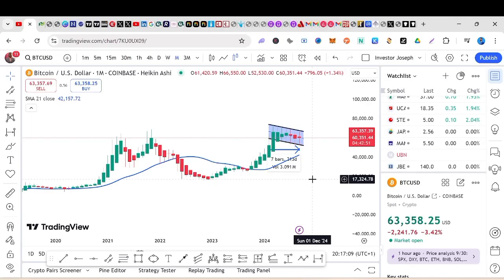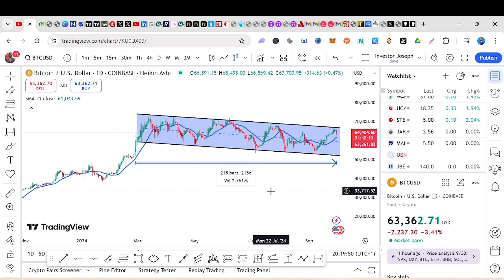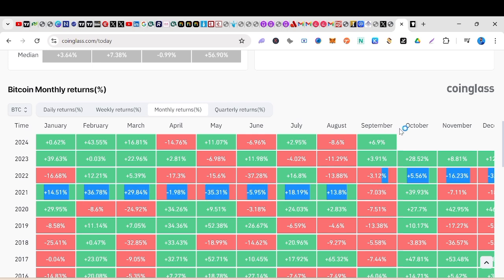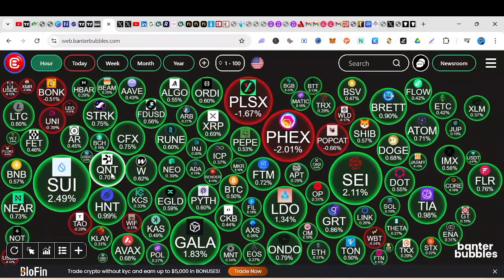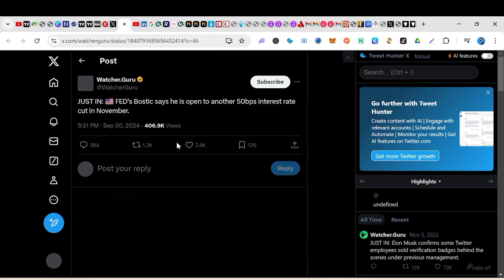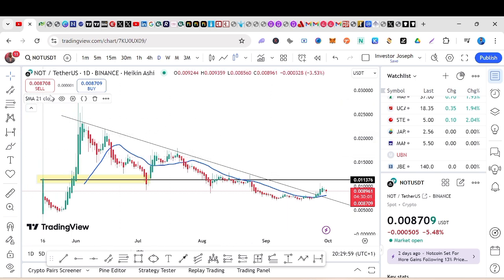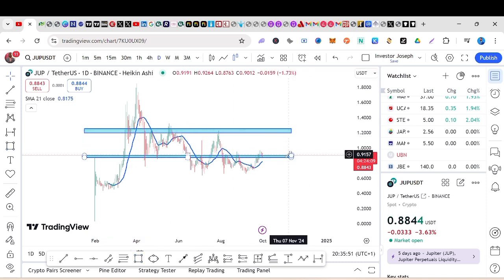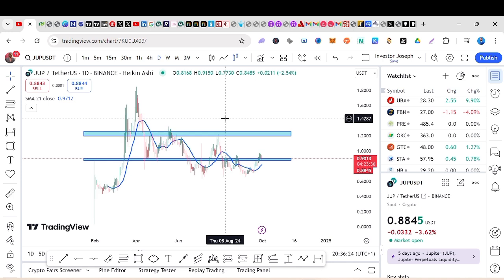Don't Waste This Dip || Buy These Altcoins For 100X Return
Don't Waste This Dip || Buy These Altcoins For 100X Return btc bullrun bullrun crypto $ORDI $WIF

Join Investors stocks community

Shitcoin Mastery Course

Cryptovestor Blueprint

if you are yet to open your Binance account, please use the link below to register your account.

Altcoins are becoming increasingly popular in the crypto market

These altcoins are worth watching in the market and may lead to the next bull run

Investing in these coins now could lead to substantial returns in the future

Stay ahead of the curve by keeping an eye on these 10 crypto opportunities

Keep in mind that investing in crypto always carries risk and should be done with caution.

In order to make the best financial decisions that suit your circumstances, you must seek the advice of a licensed financial adviser. All investments involve some form of risk, and while you might make money, you could also lose all your investment